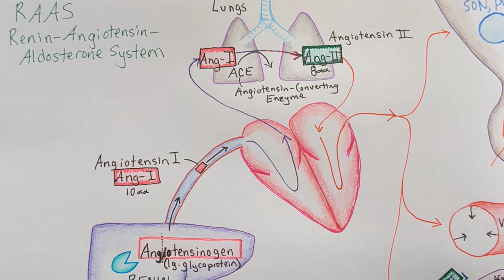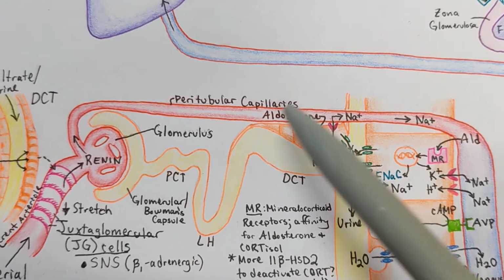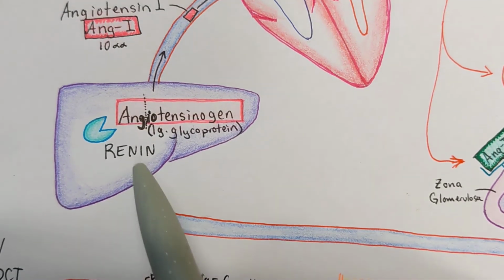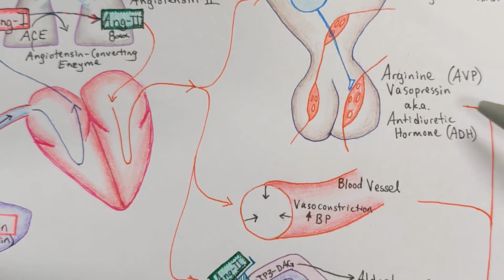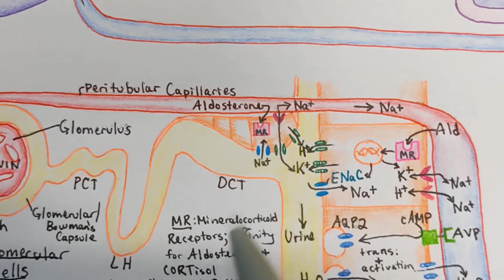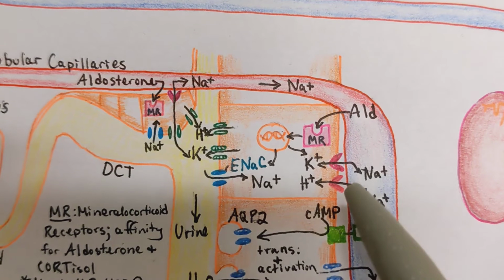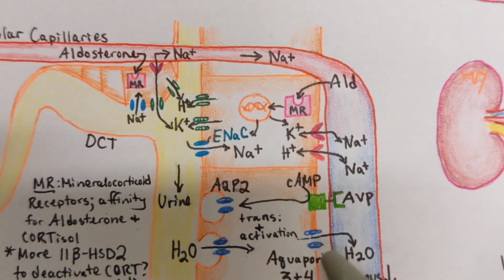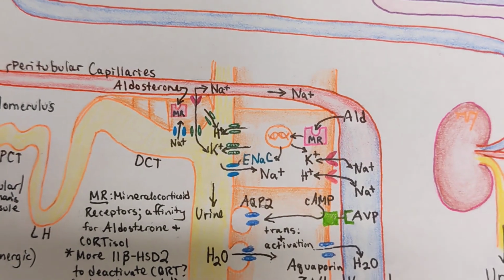RAAS Endocrinology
Renin, Angiotensin, Aldosterone, Antidiuretic Hormone/Arginine Vasopressin
Stimulus: LOW blood pressure